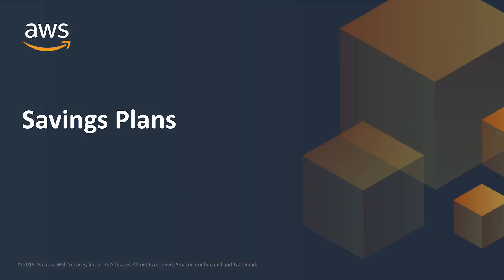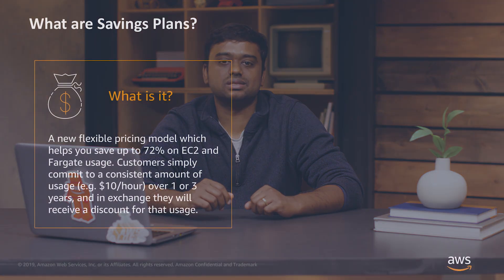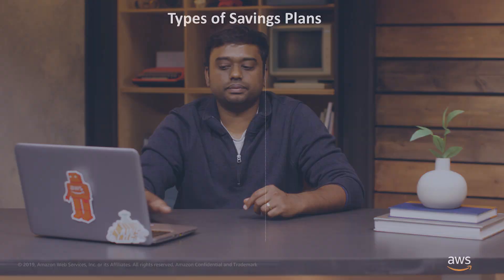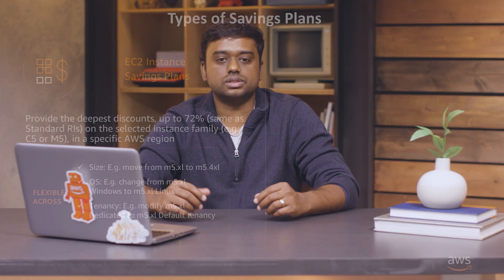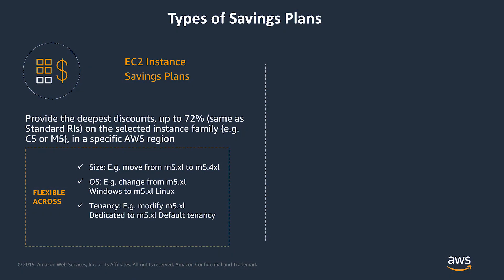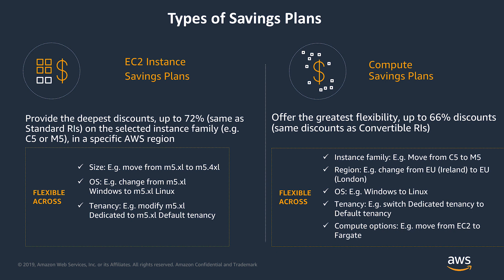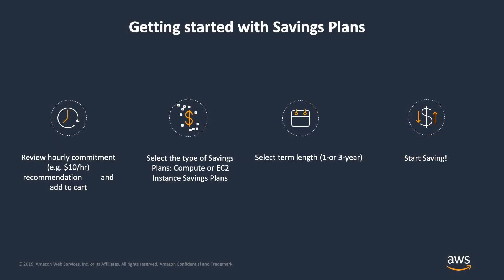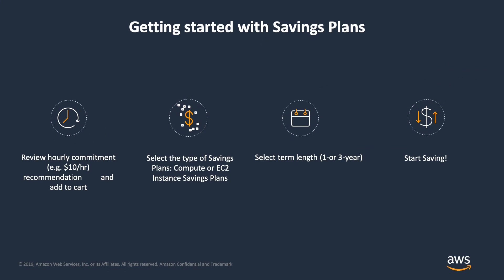Savings Plans - New Pricing Model for AWS Compute Services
Savings Plans is a flexible pricing model that provides savings of up to 72% on your AWS compute usage. This pricing model offers discounts on AWS Fargate, and Amazon EC2 usage regardless of EC2 instance family, size, tenancy, OS or AWS Region.